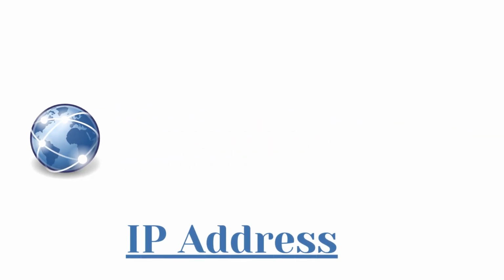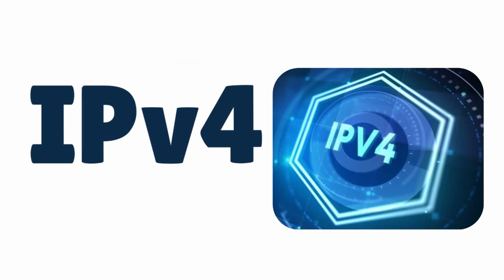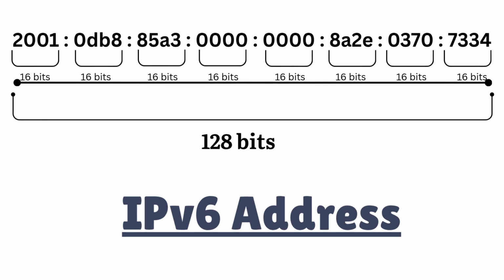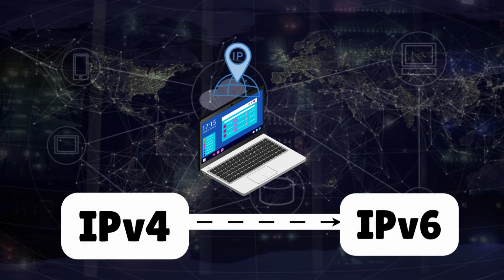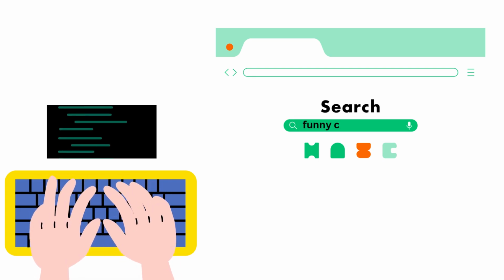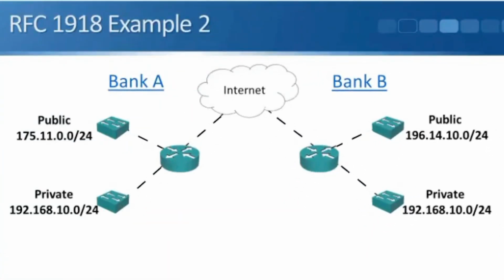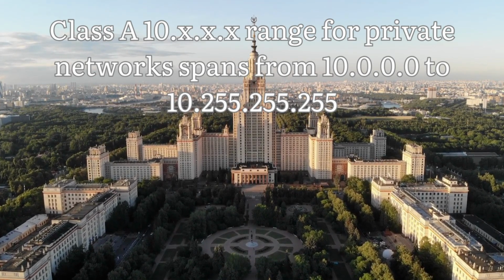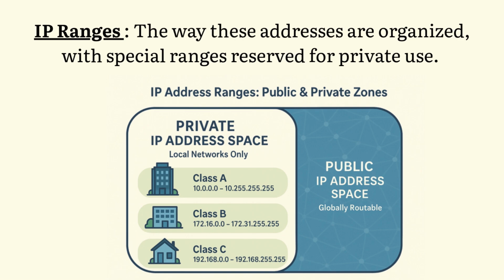What is an IP Address? | Types, Classes & How IP Addresses Work Explained Simply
Every device connected to the internet has an IP address, but what does it really mean? 🌐
In this video, we’ll break down the concept of IP addresses — what they are, how they work, and why they’re essential for communication on the internet.

You’ll learn:
✅ What is an IP Address?
✅ The difference between Public and Private IP addresses
✅ IPv4 vs IPv6 explained
✅ IP Address Classes (A, B, C, D, E)
✅ How devices use IPs to communicate over the network
✅ Real-life examples of IP address usage

This video is ideal for students, IT beginners, and cybersecurity learners who want to understand networking fundamentals clearly and visually.

📘 Topics Covered:

Definition and Purpose of IP Address

Structure of IPv4 and IPv6

Private vs Public IPs

Static vs Dynamic IPs

IP Classes and Examples

Real-World Applications

📺 Watch till the end to see practical examples that will help you understand how the Internet identifies and communicates with every device!